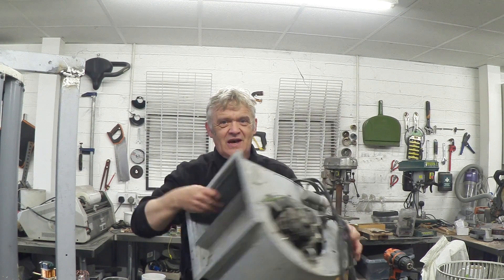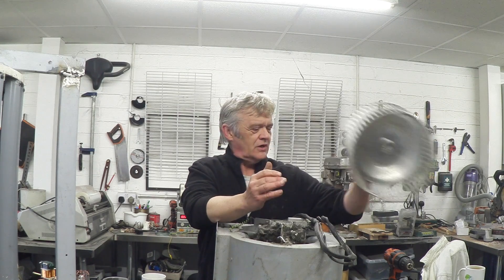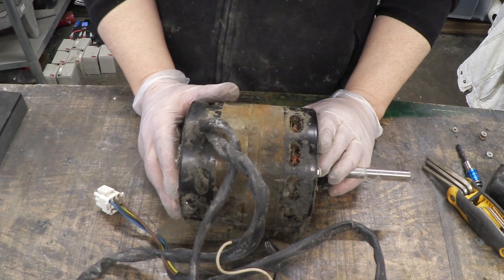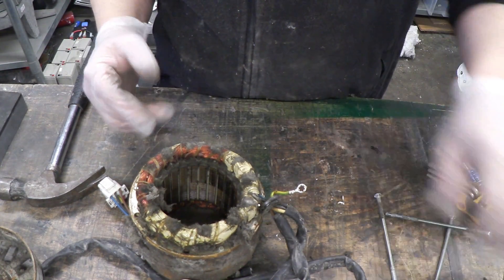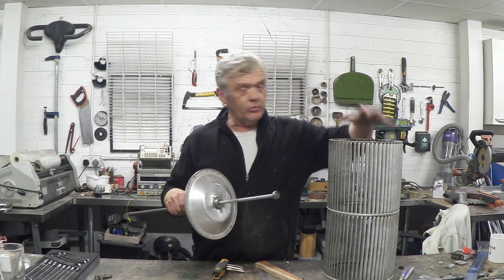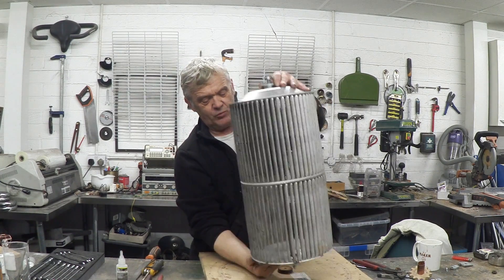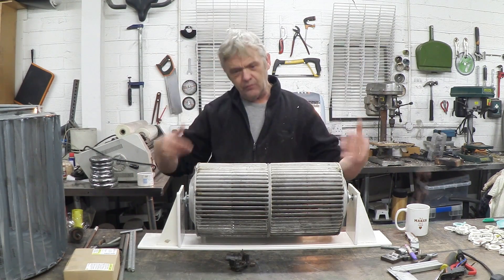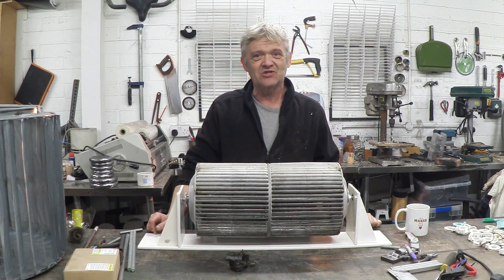A Lucky Find And A HAWT Rotor For A Wind Turbine